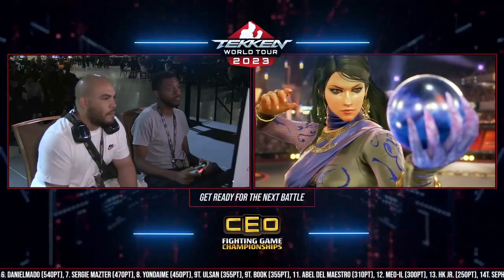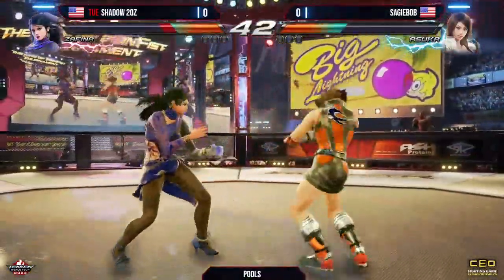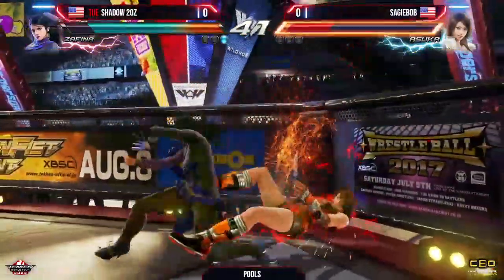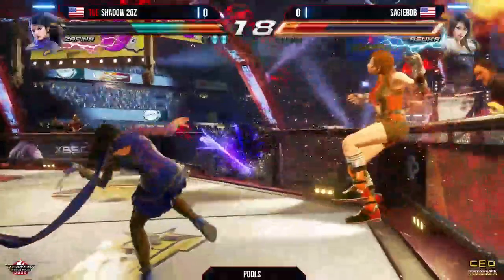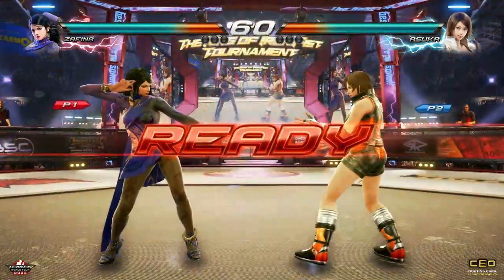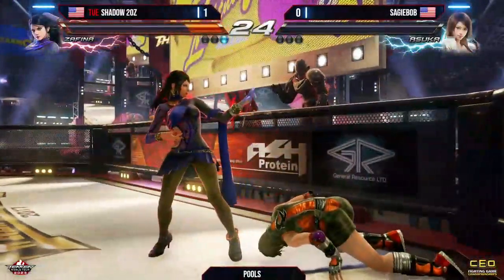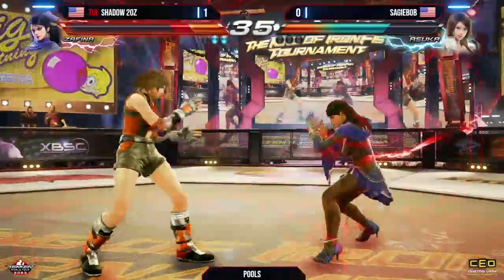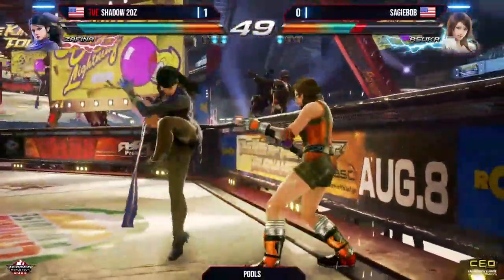SHADOW 20z (Zafina) Vs SAGIEBOB (Asuka) TWT 2023 CEO 2023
TWT 2023 - CEO 2023 Day 1 Matches